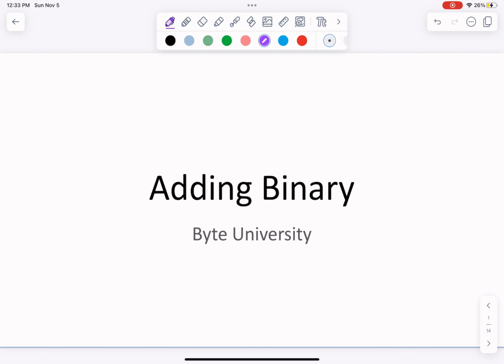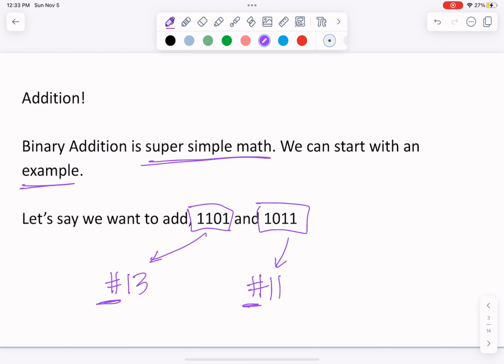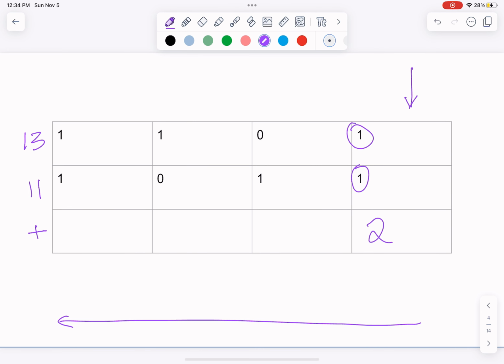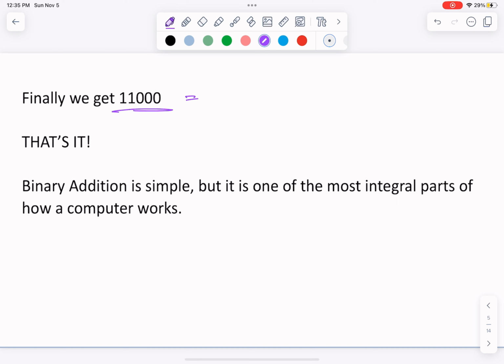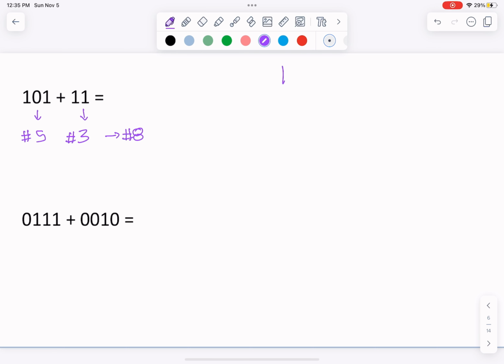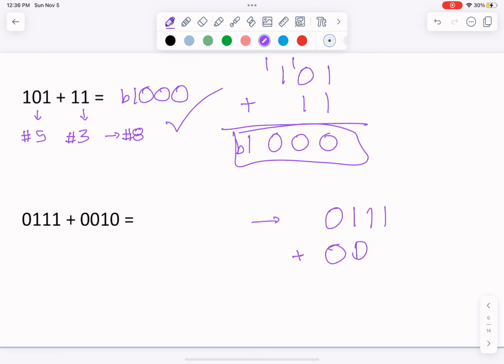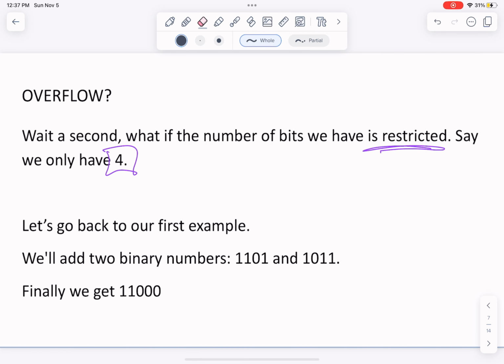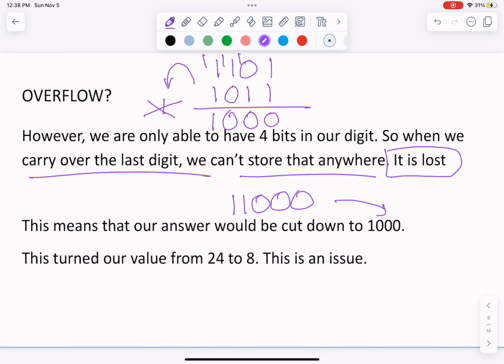Adding Binary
How to add binary numbers.